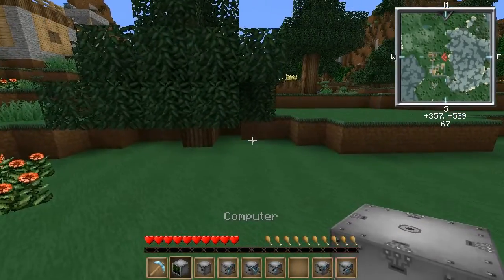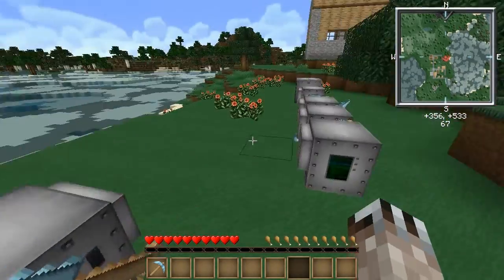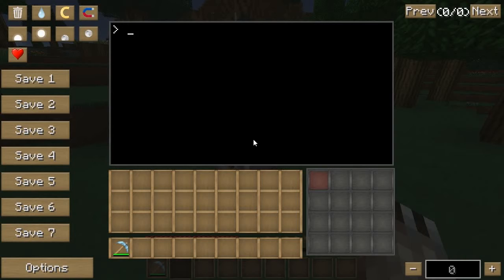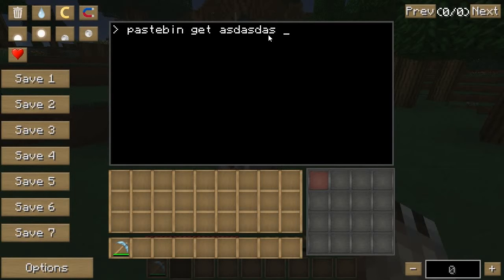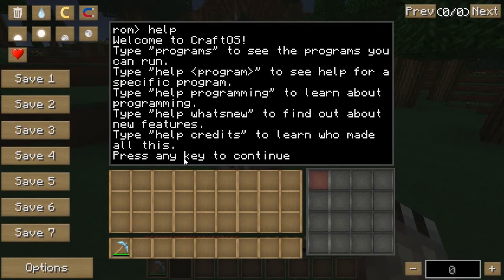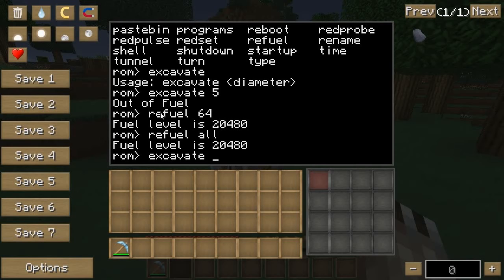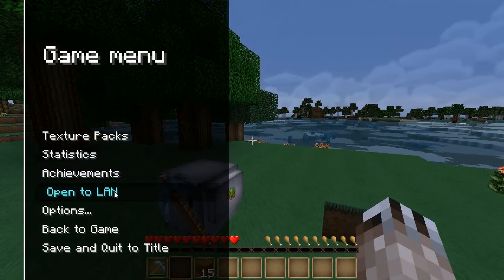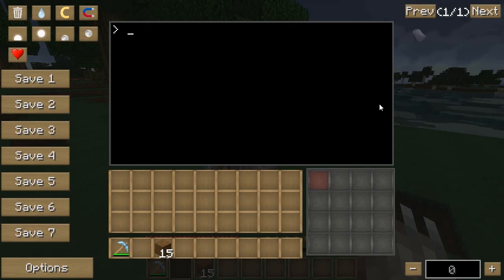Num's Turtle Programming Tutorial #1: Intro to CraftOS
Notes I forgot to explain:
-Turtle tools can be made with sapphires, green sapphires, and rubies.
-Fuel can be anything that can burn in a furnace/generator.
-A turtle/computer will stop executing a program if its chunk is unloaded.

This server costs $50 per month to run. Please help us out by donating!
The texture pack is Soartex Fanver, from the FTB launcher.